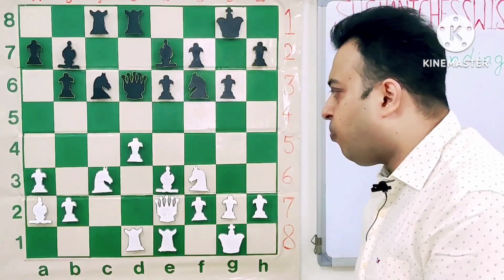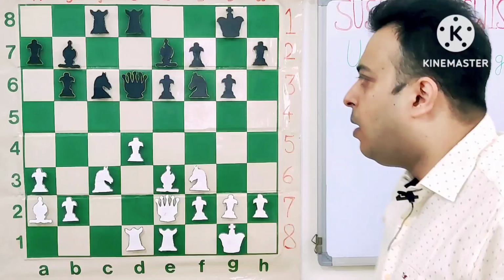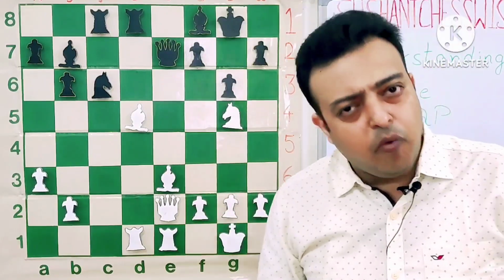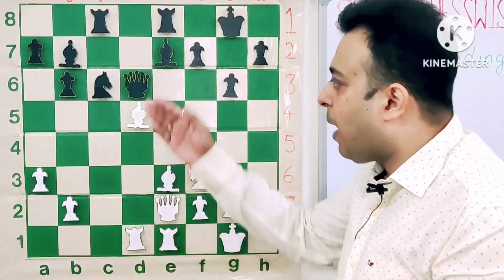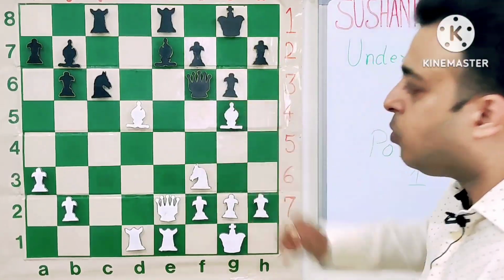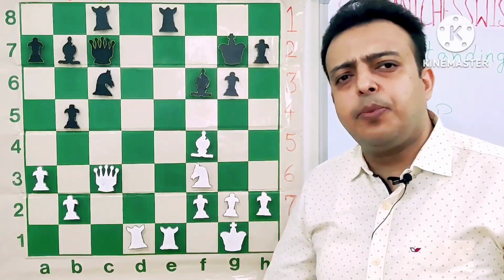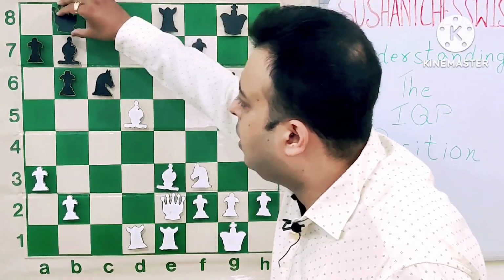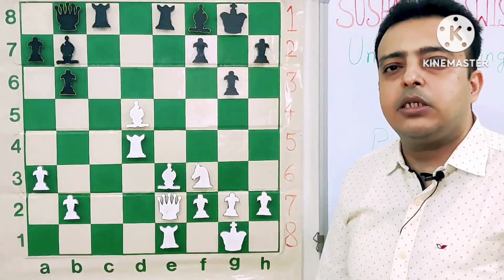A Crash Course In IQP - Isolated Queen Pawn ! Lesson -1 Break in The Centre !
How To The IQP To Generate Kingside Attack ?

Hello Friends ,

lessons.

Thanks

Sushant ChessWise